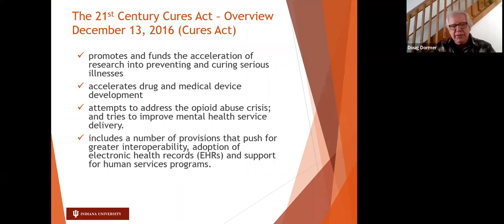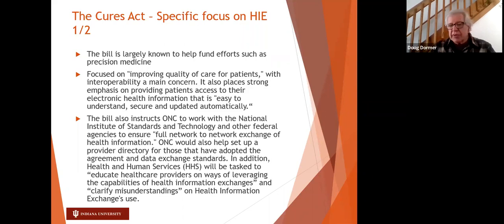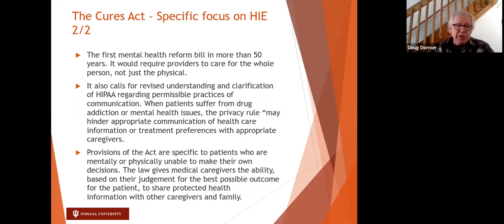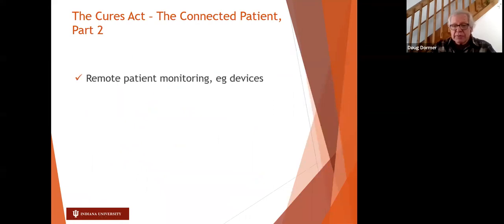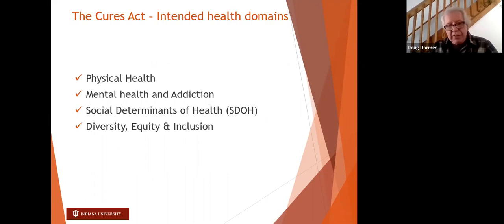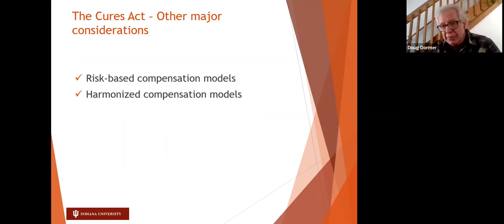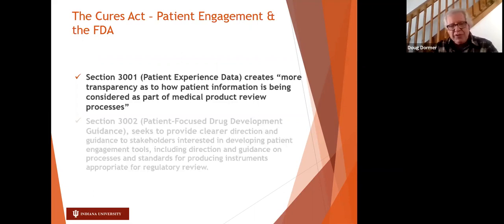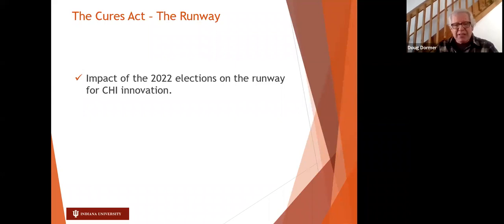B 644 CHI Week 2 Lesson 3 HD 1080 WEB H264 4000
This is Week 2 Lesson 2 in Consumer Health Informatics, B-644 at IUPUI.

In this lesson, I introduce The Cures Act of 2016, the most important healthcare and healthcare IT legislation in a decade.